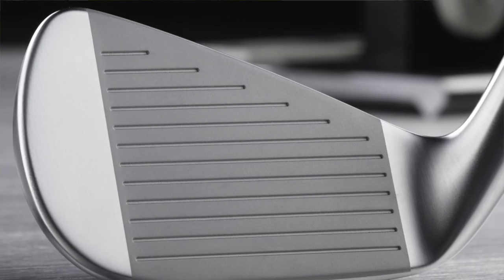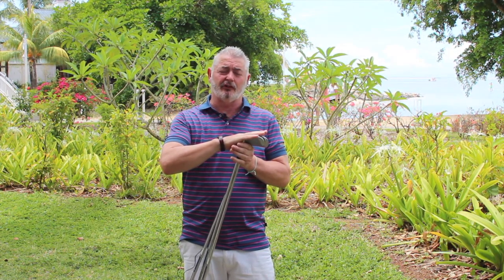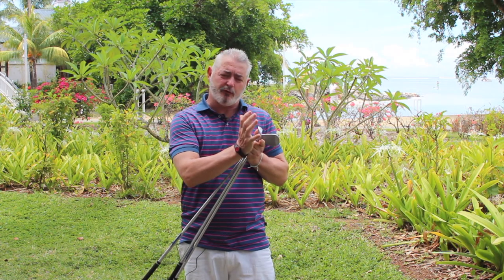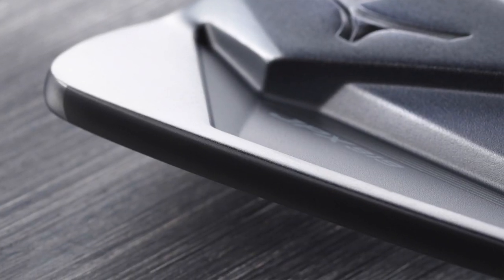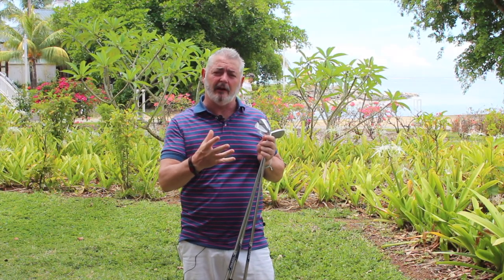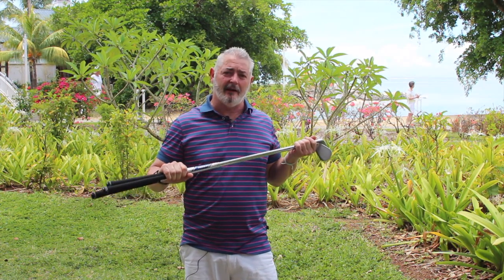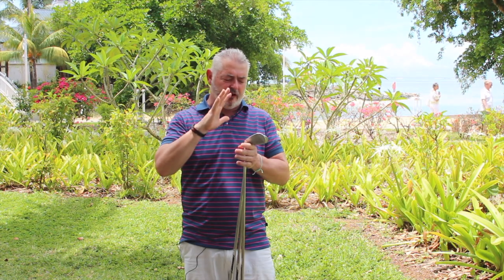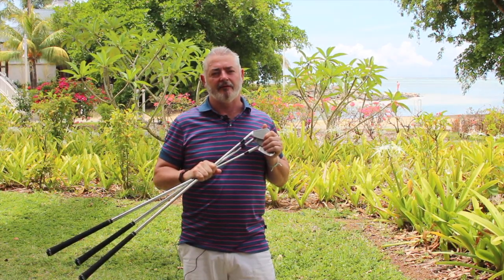Mizuno JPX 919 Tour Review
takes Mizuno JPX 919 Tour irons on a testing trip to Mallorca and Mauritius to play Tamarina, Ile Aux Cerfs Golf Club, Heritage Golf Club and Avalon Golf Estate in Mauritius and Golf Son Muntaner and Golf Son Quint in Mallorca for equipment testing reviews in Issue 12 of the planetgolfreview magazine.